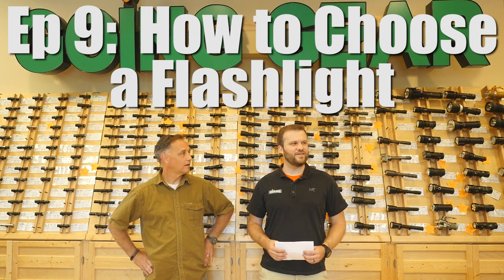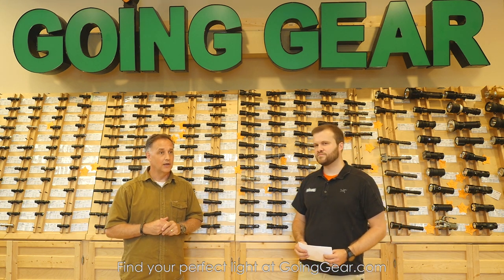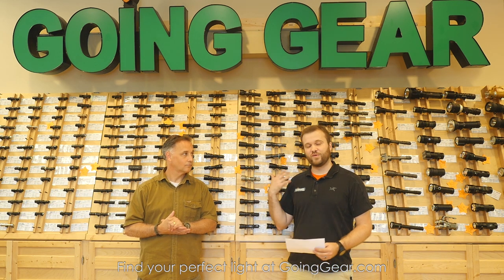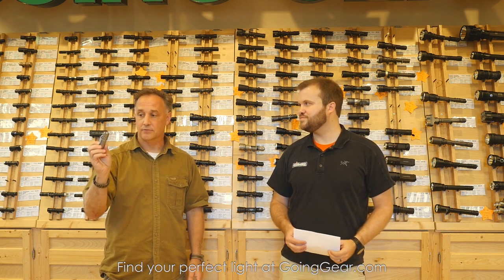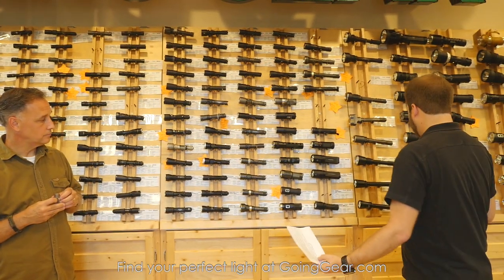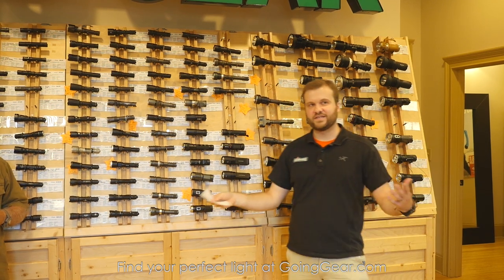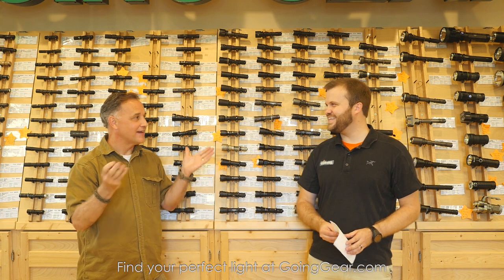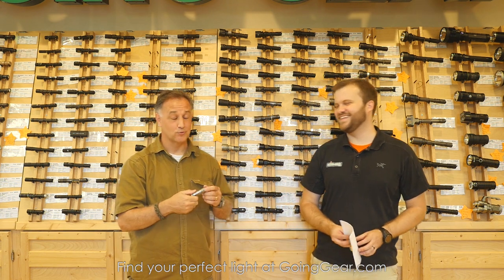Ep 09 - How to Choose a Flashlight